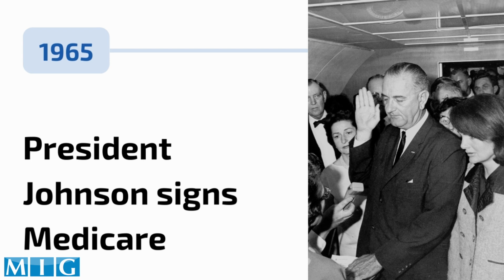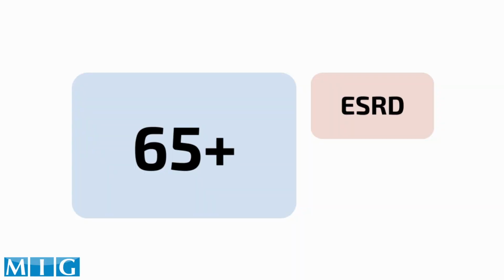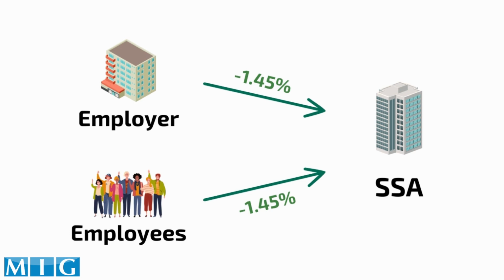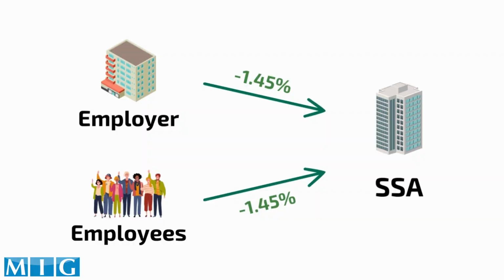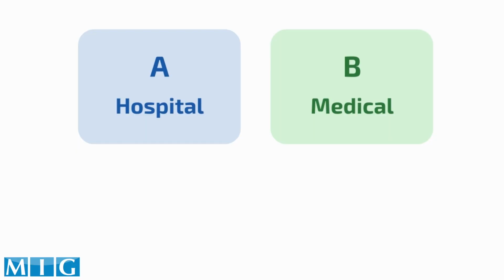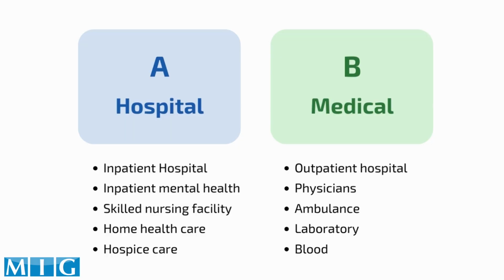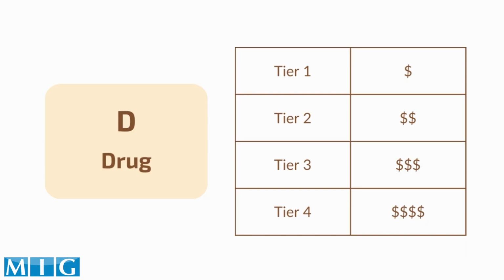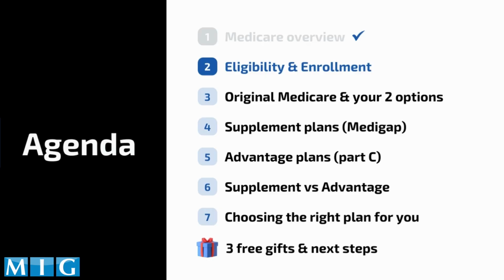Medicare explained: What is it? Who runs it? Who funds it?